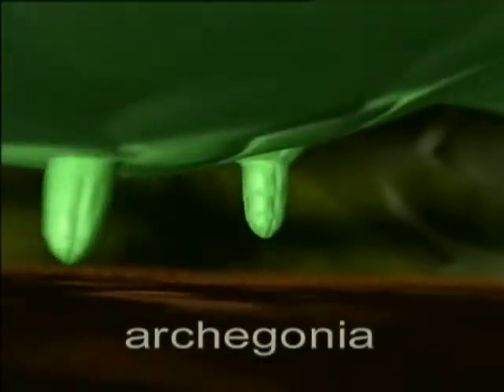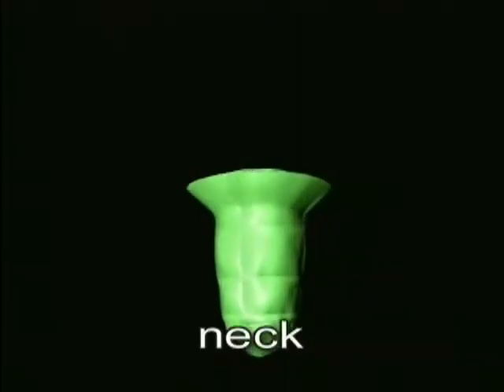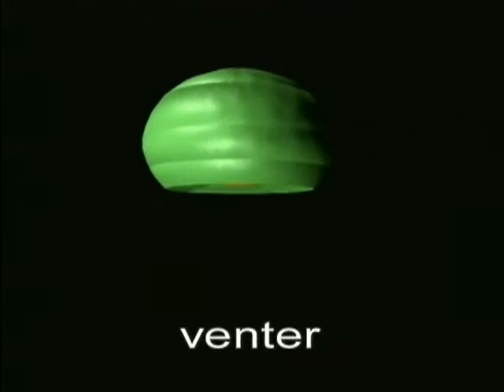Reproductive Cycle of Ferns The Amazing Lives of Plants 2019 03 13 11 46 11 1 115